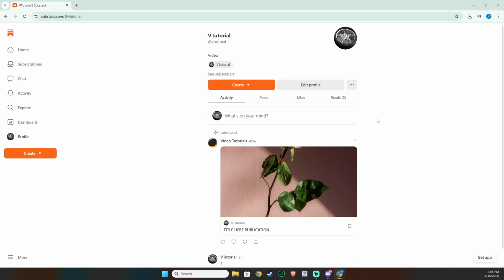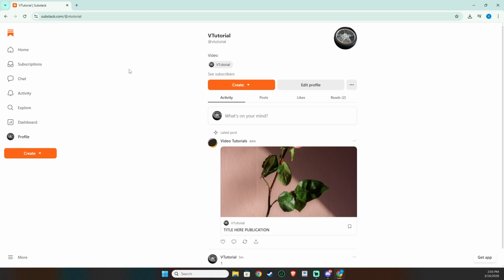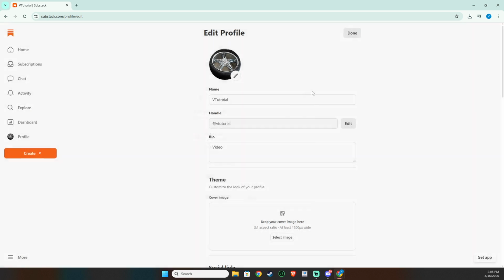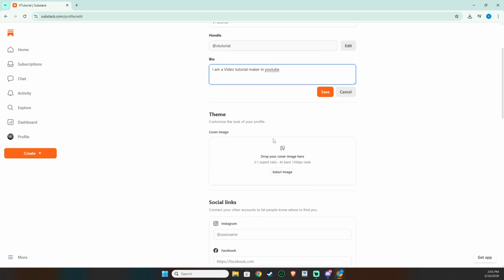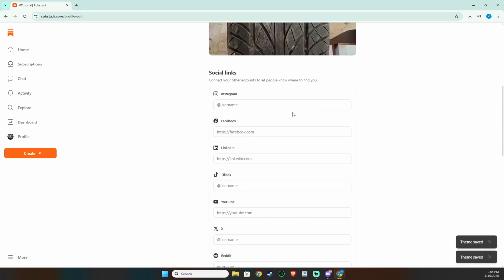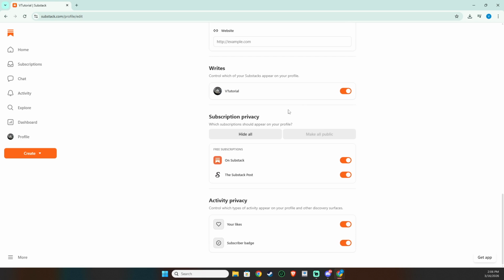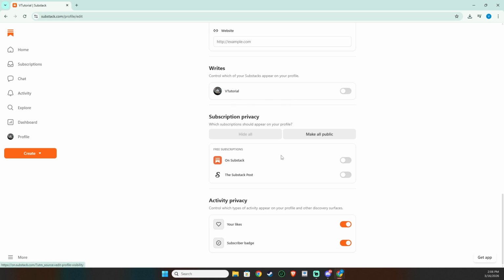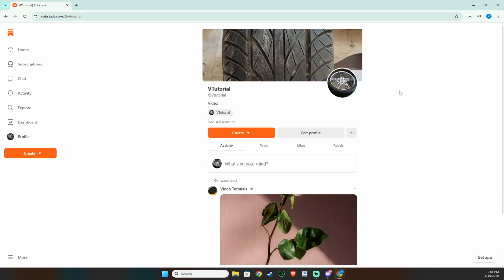How To Manage Your Substack Settings [2026 Full Guide]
How To Manage Your Substack Settings

In this video, we show you exactly how to manage your Substack settings to maintain full control over your account and publication. We explore the central hub where you can fine-tune your administrative preferences and ensure your platform is optimized for both creators and readers.

Effective management of your publication’s back-end is essential for scaling your audience and streamlining your technical workflow. We focus on navigating the comprehensive settings dashboard, covering the critical areas of account security, billing configurations, and publication metadata to ensure your digital workspace remains secure and organized as you grow.

Technical Specs:
Software: Substack; Feature: Settings & Admin Dashboard.